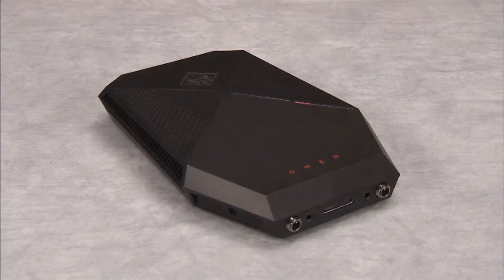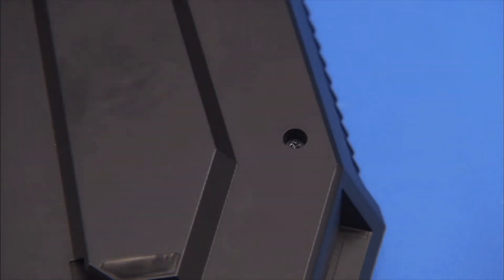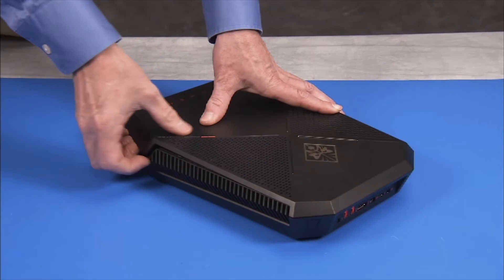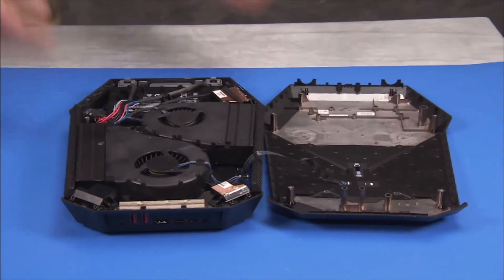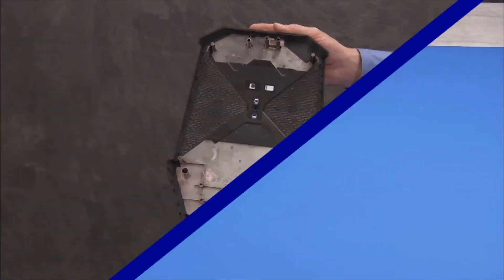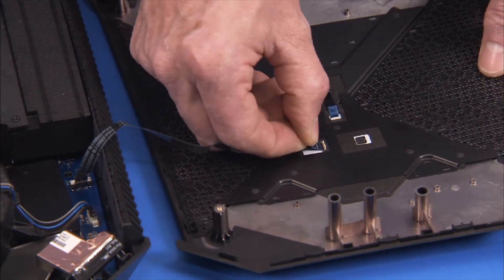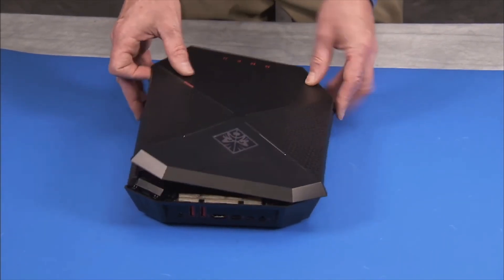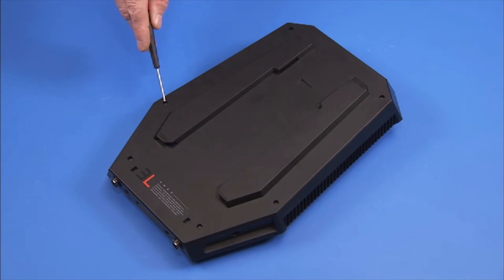Removing and Replacing the Top Cover | OMEN by HP VR PC Pack | HP Support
Learn how to remove and replace the Top cover of your HP OMEN by HP VR PC Pack.